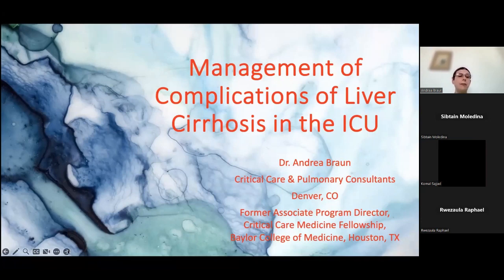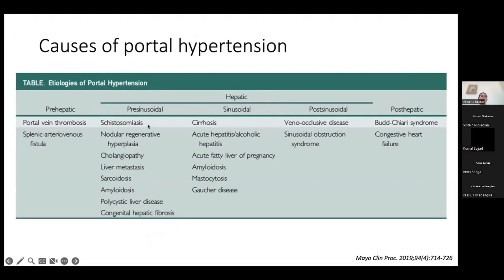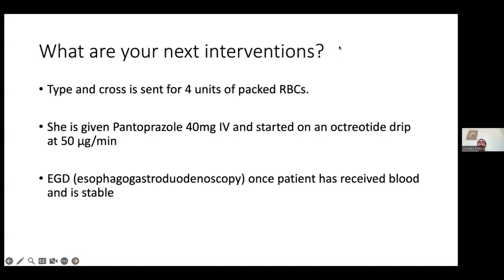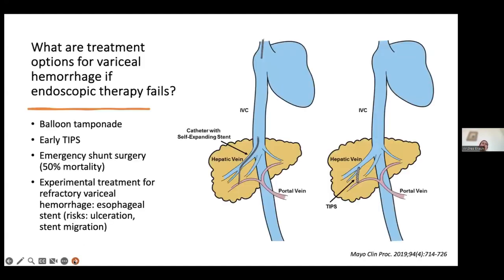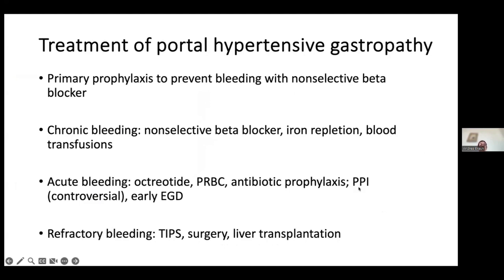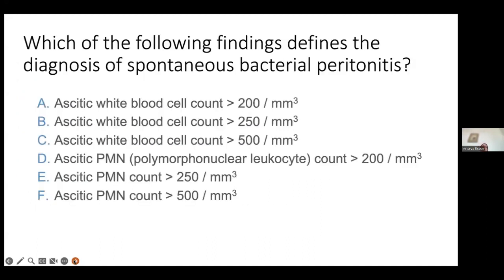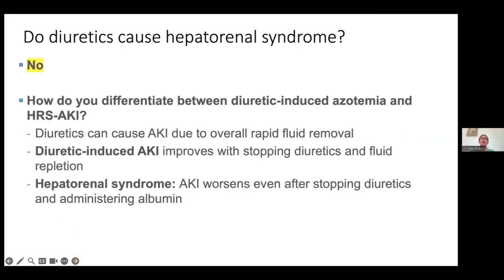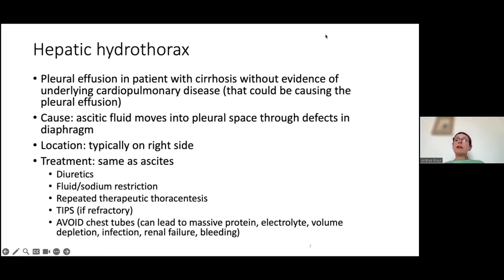Managing Complications of Liver Cirrhosis in ICU - Dr Andrea Braun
These postings on this site are our own and not the views of Cooper University Hospital or Muhiumbili University of Health and Allied Sciences. These post are not meant to provide medical treatment but are only to educate.